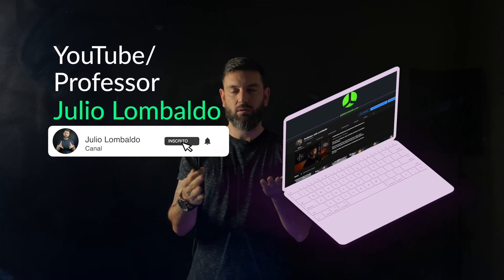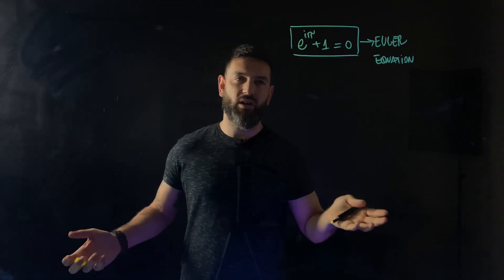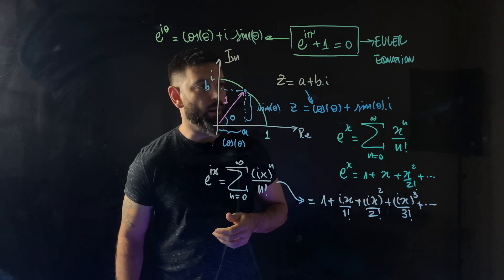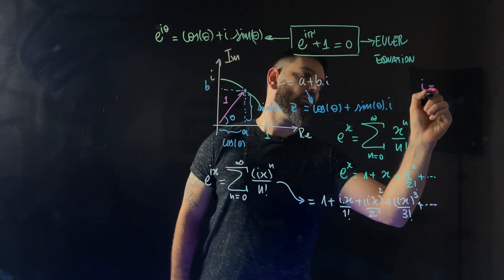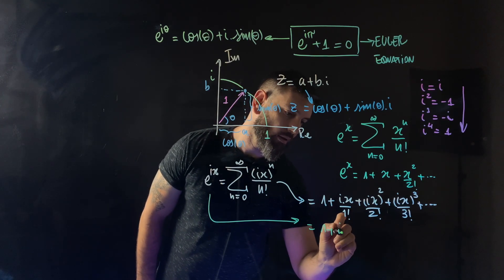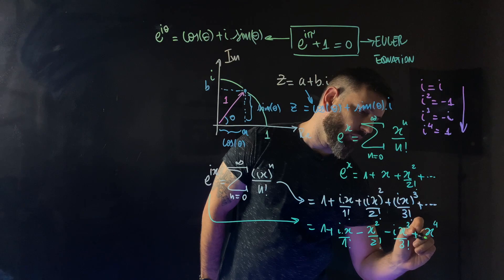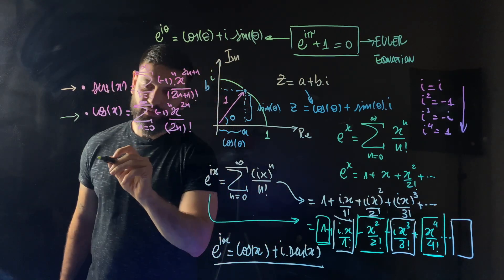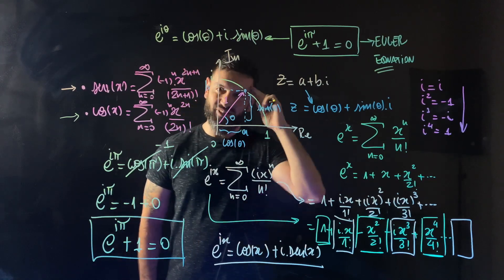Why Euler equation works?!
Do you never ask yourself why this beautiful equations works?

So, here comes the main idea!